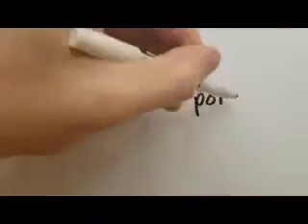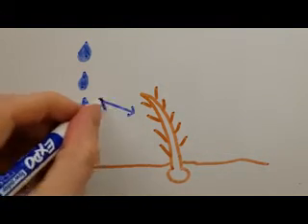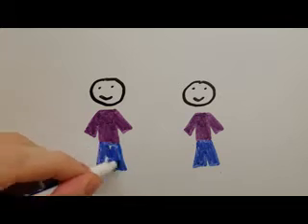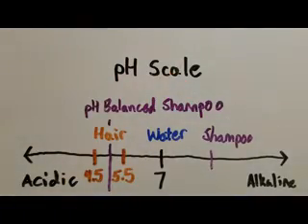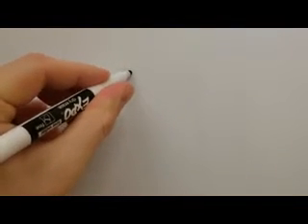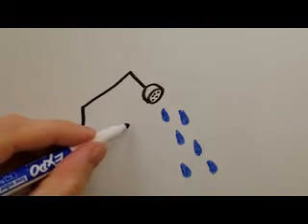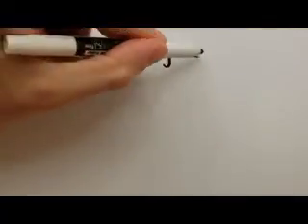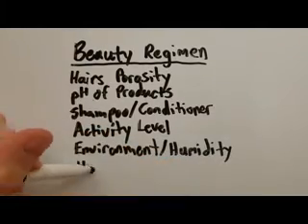What is the difference between low porosity and high porosity hair?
Hair porosity is the measure of the void space that shows how open or closed the cuticle layer of the hair is.

How open or closed the cuticle layer is will determine how hair holds onto moisture or loses moisture.

We are Jiopy Design

Manufacturer of handmade premium leave-in conditioner and skin moisturizer.

Teacher of the science behind the beauty industry.

Hair Porosity
The first major hole is porosity. Porosity in this system is assumed to only relate to a bend in someone’s hair. The assumption is that the tighter the curl, the more open the hair cuticle will be. The more open the hair cuticle, the easier it is for water to escape the hair. This logic does not account for any other factors.

Hair porosity travels from low to high porosity hair.  Porosity equals void volume divided by total volume. Low porosity hair means that the cuticles are firmly closed making it difficult to bring moisture into the cuticle or allow the moisture to escape.  This type of hair makes people believe that they have a more oily scalp but it is simply that this hair type does not absorb those natural oils easily.  On the opposite end of the spectrum is high porosity hair.  This is where the hair has raised cuticles allowing moisture to flow in and out of the hair easily.

The misconception in this system is that the tighter your curls, the higher the porosity, and the more you need to apply moisture. Conversely, straight hair is more likely to be oily hair. The reason we all believe that is because with the bend in curly hair the cuticle comes out on an angle, leaving it open. These bends decrease the diameter of the hair. These bends make the hair thinner. But you have to understand that we are all different.  Some people may have curly hair that holds down the cuticle well and conversely, there may be someone with high porosity straight hair. This could be genetic or it could also be another factor that the hair typing system forgot the environment.

Environment
The environment that you set up for your hair could drastically change your hair care needs no matter what your curl shape may look like. We all have experienced times where our hair is not behaving as it normally does. Take for instance the way your hair feels after a week at the beach versus the way it feels after sleeping in.

This is because your hair care choices need to be made by thinking about the environment of your hair. Think about your activity level at the time. Have you been sweating at the gym lately? Think about how you style your hair. Have you been straightening it lately or has it been in a protective style? Think about the current climate. Has it been hot and humid lately or cold and dry?

All of these factors are important to think about when making your hair care choices. Take a look at our Hair Care by Hair Type page to see our specific advice for your situation.

If you are not sure what your hair currently needs there is a simple test to help you with your hair’s moisture needs. Put a strand of your hair in water for 5 minutes.  If your hair floats, you have low porosity hair and your hair is retaining moisture.  If your hair sinks, you have high porosity hair and it’s time to put some cool water on your hair with a good leave-in conditioner.